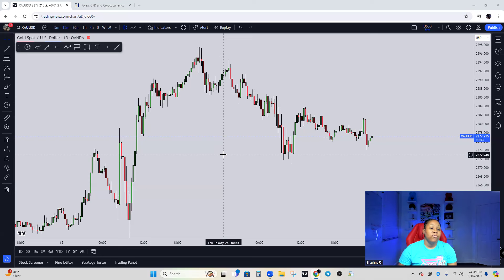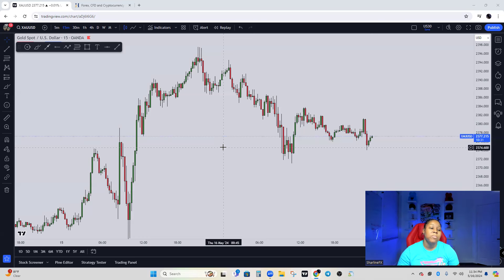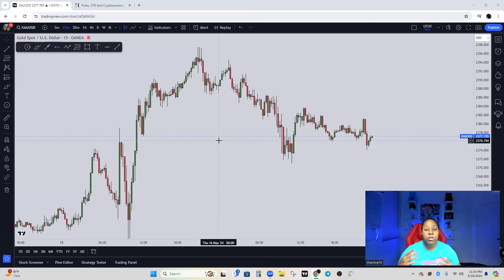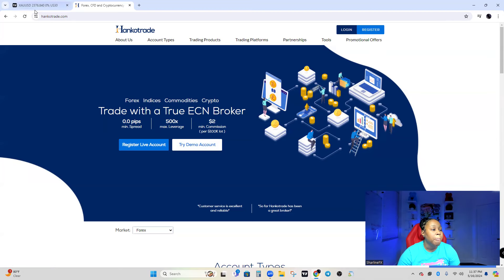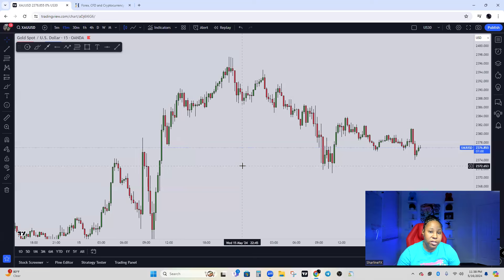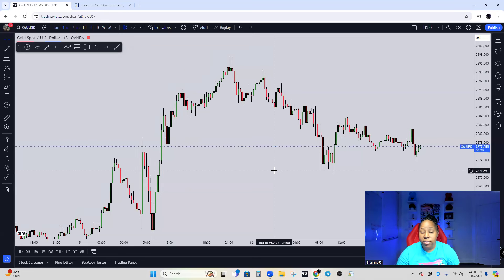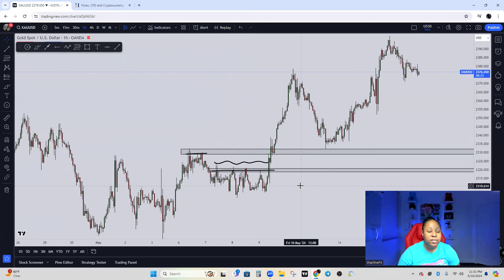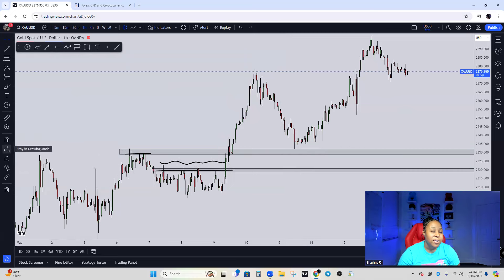BEGINNERS ONLY: SUPPORT & RESISTANCE EXPLAINED !!!!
MY TRUSTED BROKER HANKOTRADE  (SIGN UP WITH THIS LINK)

RECOMMENDED  PROP FIRM: TOP TIER TRADER (SIGN UP WITH THE LINK BELOW)